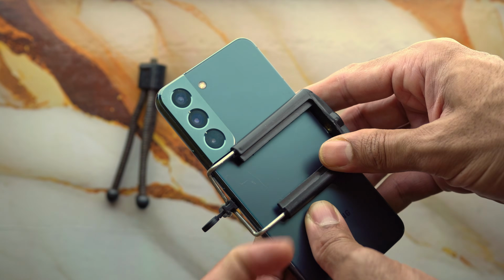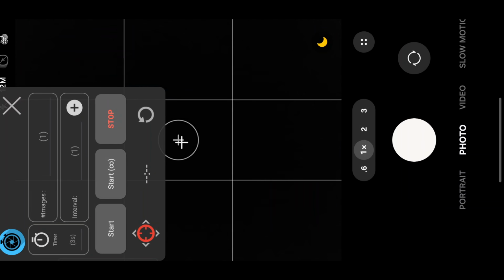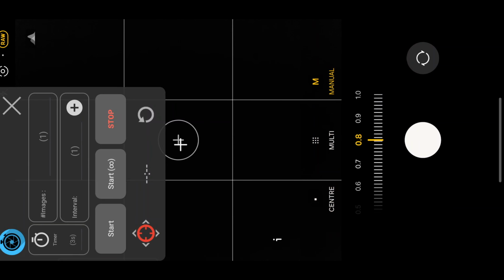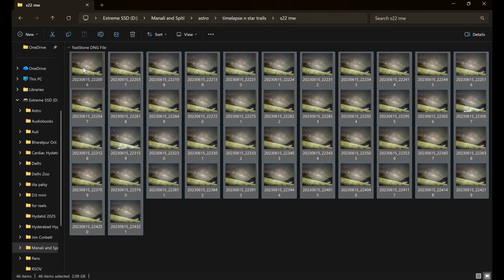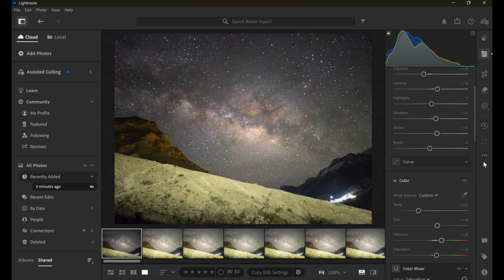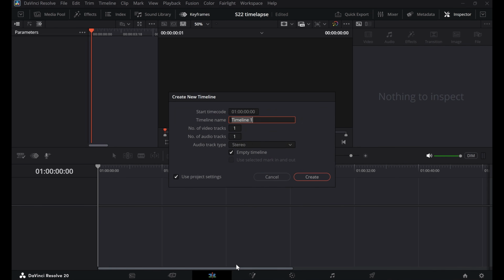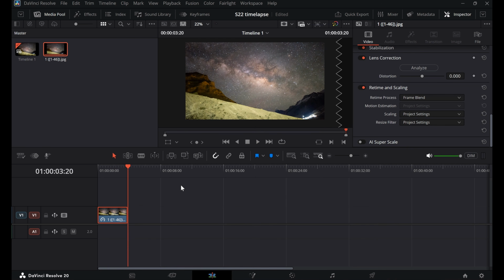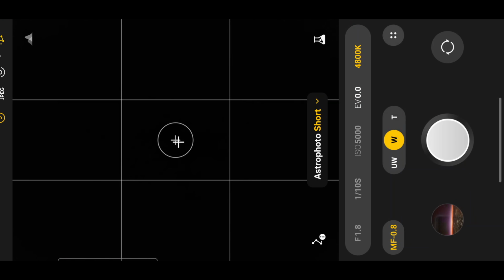Mobile Astrophotography: Milky Way Photos & Timelapse Tutorial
Experience the beauty of the Milky Way captured entirely on a mobile phone! 🌌 In this video, I share my mobile astrophotography setup, night sky photography techniques, and cinematic Milky Way timelapse footage. Whether you're a beginner or an experienced photographer, this video will help you learn how to capture stunning stars and the galaxy using just your smartphone.

Watch the full timelapse and see what modern mobile phone cameras can achieve under dark skies. Perfect for anyone interested in astrophotography, night photography, smartphone camera tips, and Milky Way photography.

Topics covered in this video:

Mobile phone astrophotography tips
Best smartphone settings for Milky Way photography
Night mode and long exposure photography
Editing Milky Way photos
Beginner-friendly astrophotography guide
Smartphone night sky photography workflow